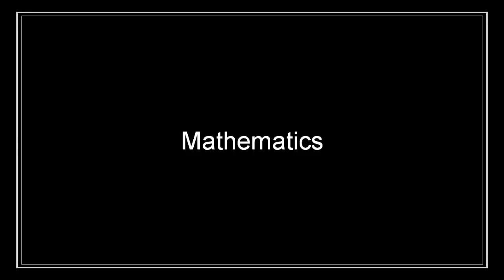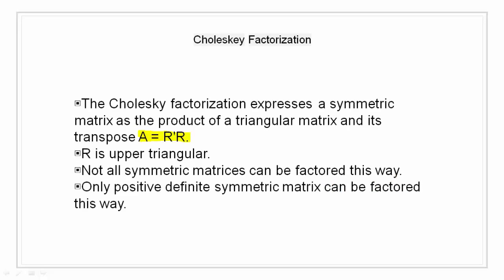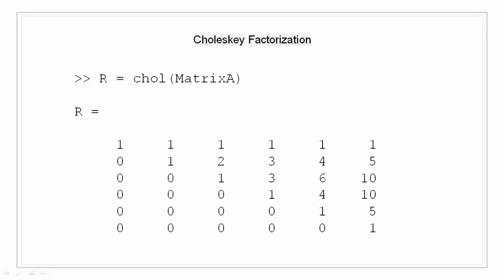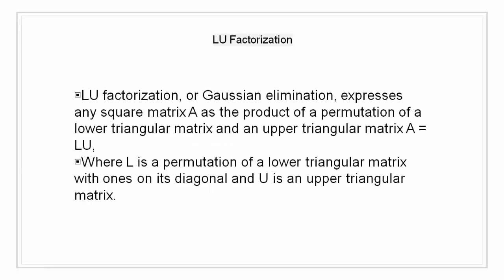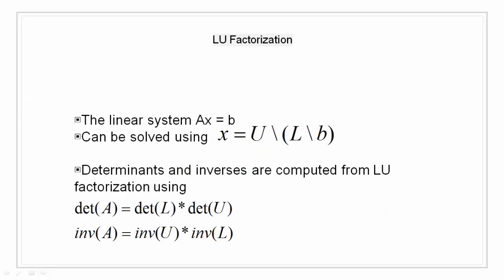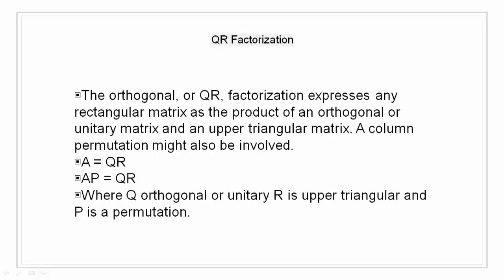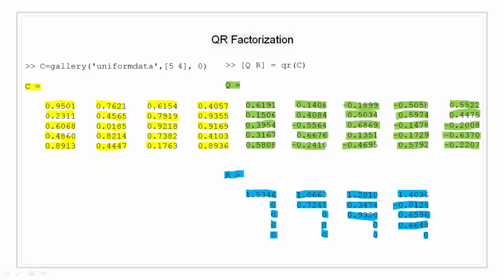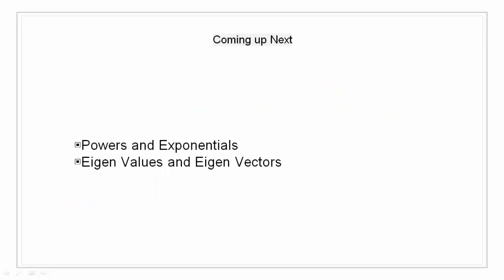20. | Linear Algebra in Matlab - Part 3 | Factorization | LU & QR Factorization | Orthogonal Matrix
MATLAB
MATHEMATICS IN MATLAB
LINEAR ALGEBRA PART 3

What is factorization in Matlab,
Choleskey Factorization,
Demonstration of the Choleskey Factorization,
What is LU factorization,
QR Factorization,
Understanding Orthogonal matrix,